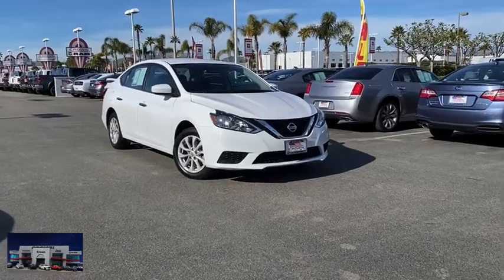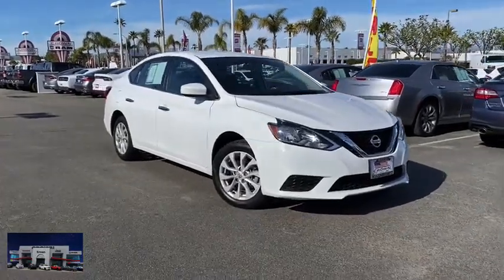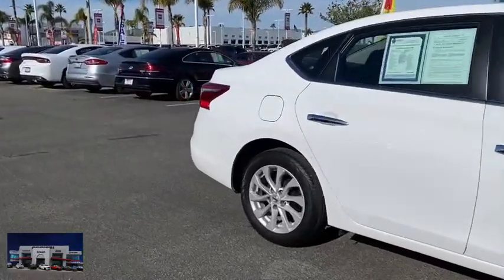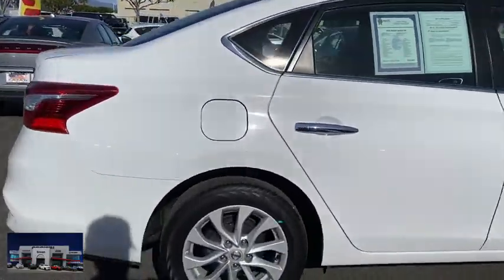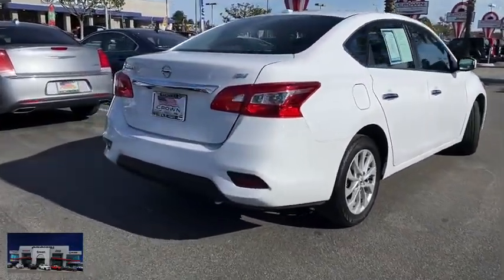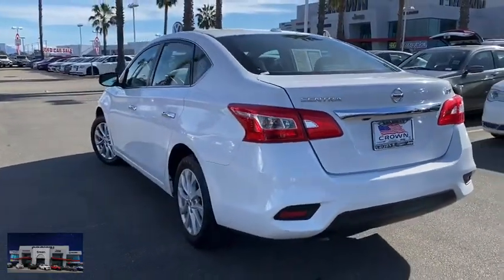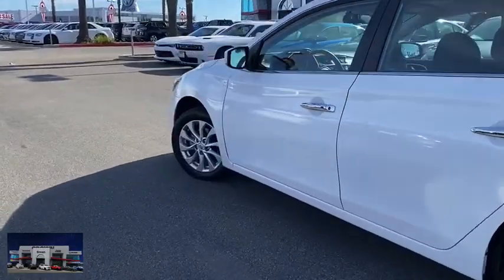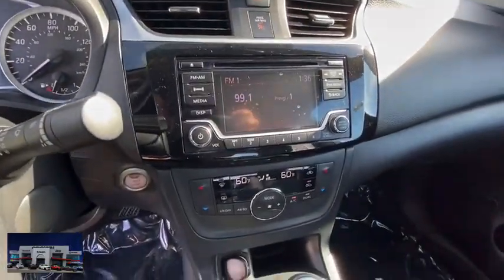2018 Nissan Sentra Ventura, Oxnard, San Fernando Valley, Santa Barbara, Simi Valley, CA 61887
Fresh Powder Used 2018 Nissan Sentra available in Ventura, California at
Crown Dodge. Servicing the Oxnard, San Fernando Valley, Santa Barbara, Simi Valley, CA area.

Crown Dodge
6300 King Drive

Fresh Powder 2018 Nissan Sentra SV FWD CVT with Xtronic 1.8L 4-Cylinder DOHC 16V ** 1 Owner Clean CarFax **, CVT with Xtronic, Charcoal w/Premium Cloth Seat Trim, Air Conditioning, Alloy wheels, AM/FM radio: SiriusXM, AM/FM/CD Audio System, CD player, Exterior Parking Camera Rear, Remote keyless entry, Steering wheel mounted audio controls.Crown Dodge Warranty included at no cost! Recent Arrival!Here at Crown Dodge Chrysler Jeep RAM, we believe that great service means more than just offering our new 2019 Dodge, Chrysler, Jeep, and RAM lineup. We believe that great service also includes helpful advice, friendly car financing, and the highest quality parts and repairs for your car. Our staff works hard to make your full automotive experience at our car dealership in Ventura, CA enjoyable, and we look forward to helping you today! All vehicles at Crown Dodge have our SWAT security system pre-installed. Prices on the website do not include dealer added equipment.